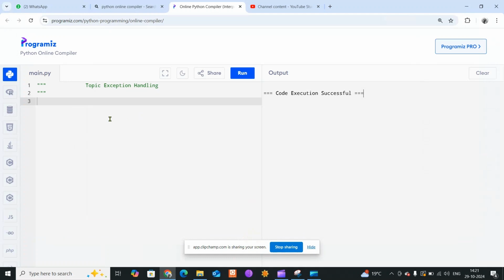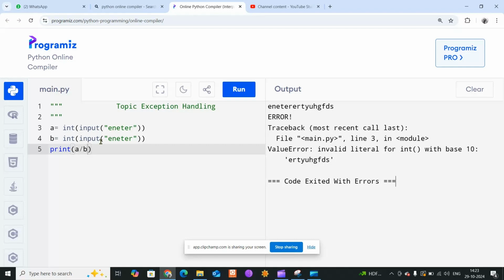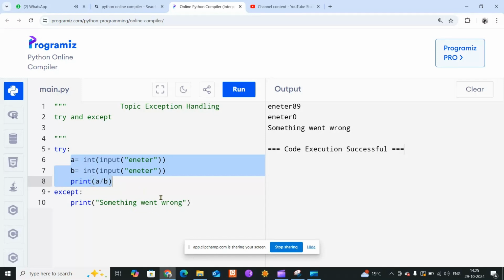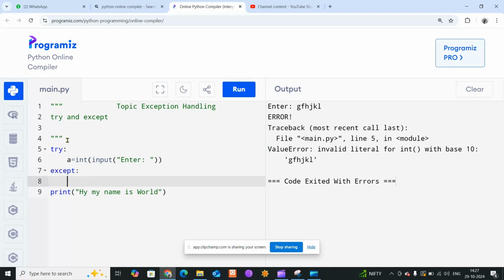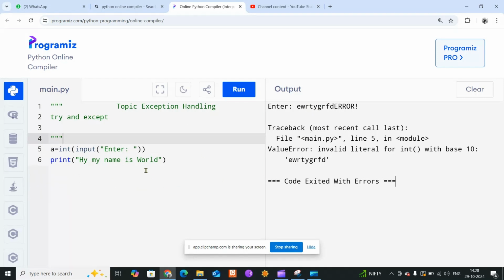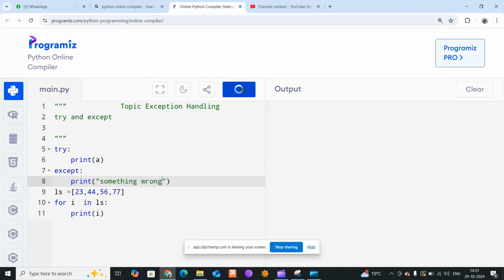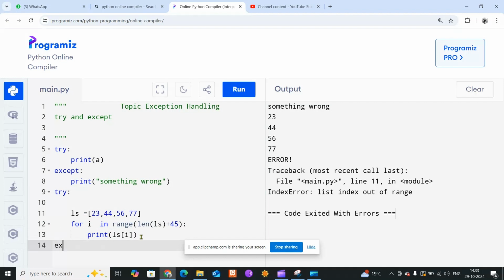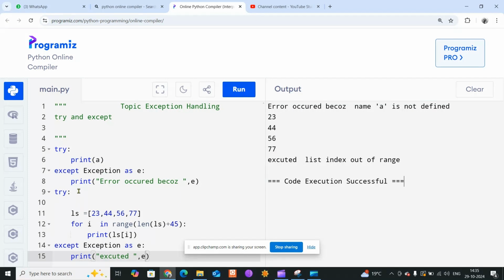Exception Handling Part1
So whenever you will do coding , do it with exception handling.